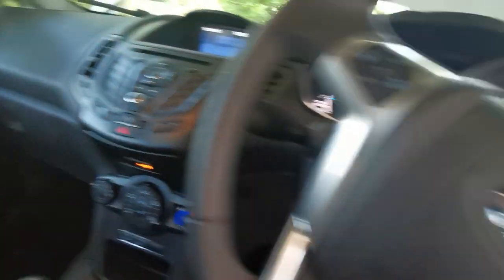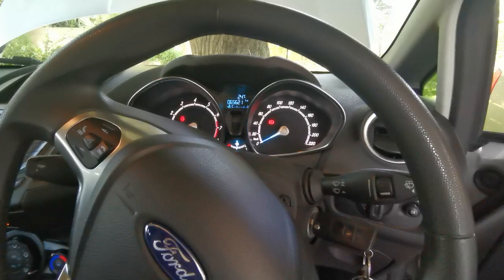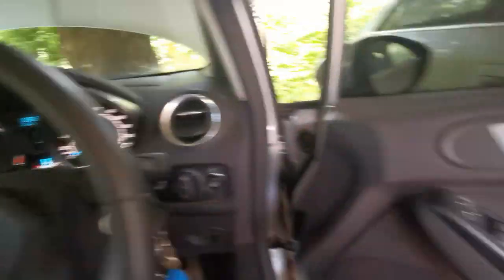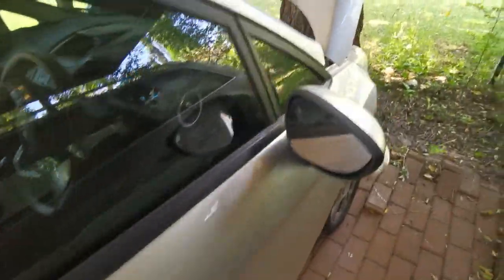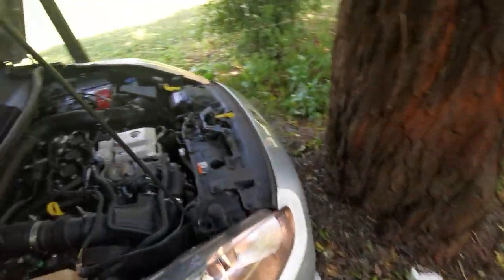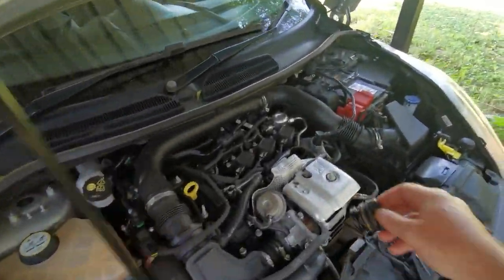Ford Ecoboost 1.0 Oil Cap Popping noise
Engine is making a popping or knocking sound when the oil cap is removed during idling, I never checked this before so I never noticed it. Engine runs fine, car drives fine.

Is this normal or is this an issue? It is booked to go in to the dealership 2 days from now. Will update again when I get a verdict.

Edit: Just came back from the dealership, this is completely normal. They even showed me on a brand new 1.0L ecoboost, does exactly the same.